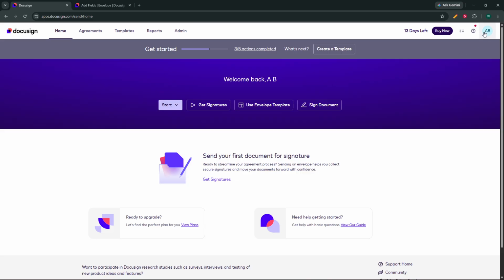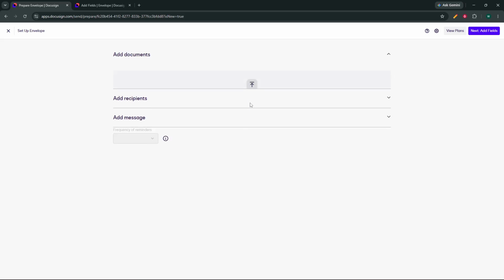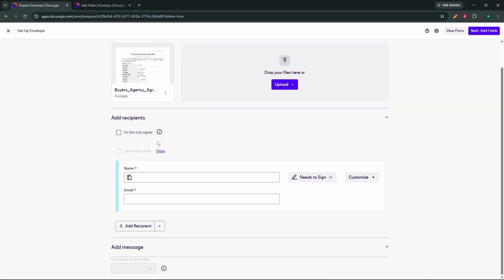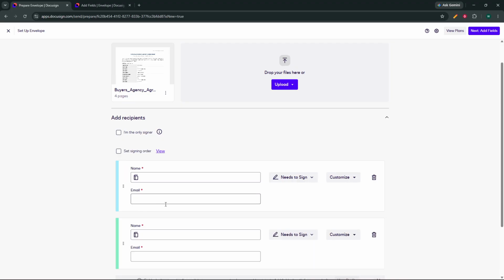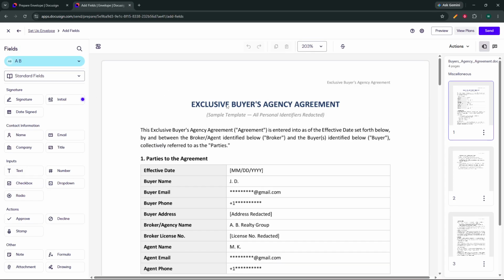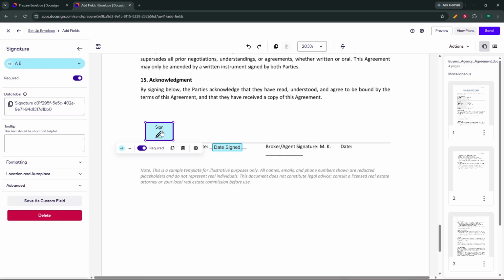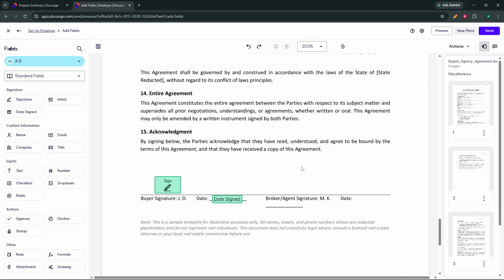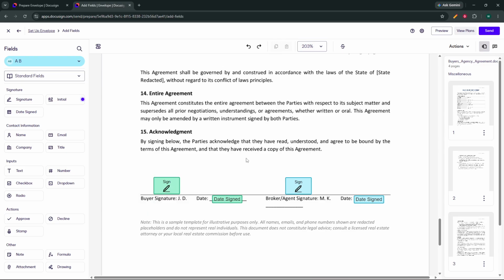How To Send A Buyer Agency Agreement In DocuSign (Step-by-Step 2026)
In this step-by-step DocuSign tutorial, you’ll learn how to send a buyer agency agreement through DocuSign in 2026. This workflow is especially useful for real estate agents and professionals who need to send agreements to buyers for secure electronic signature.

We’ll walk through preparing the agreement, adding recipients, placing required fields, checking signing order, reviewing the envelope, and sending the document.

🔹 What You’ll Learn:

* How to send a buyer agency agreement in DocuSign
* How to prepare real estate contracts
* How to add buyers as recipients
* How to add signature and date fields
* How to configure signing order
* How to review an agreement before sending
* How to streamline real estate paperwork
* Common DocuSign mistakes

💡 Pro Tip: Always verify names, email addresses, required disclosures, and signature fields before sending a real estate agreement. Accurate setup can prevent delays during the transaction.

By The End Of This Video, you’ll understand how to prepare and send a buyer agency agreement through DocuSign. You’ll also know how to create a smoother digital signing workflow for real estate transactions.